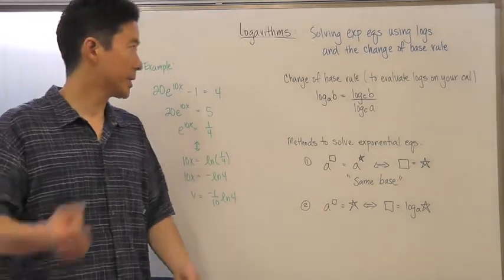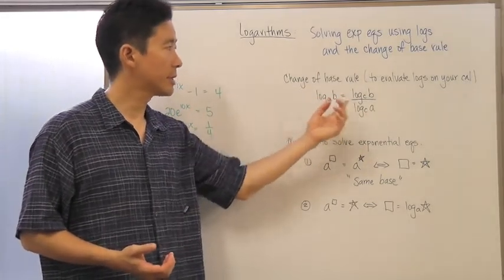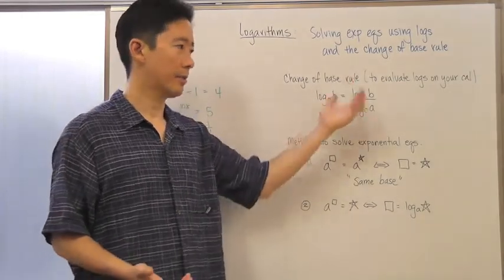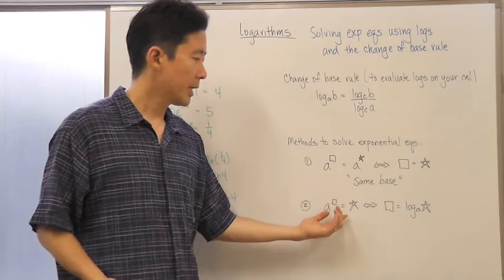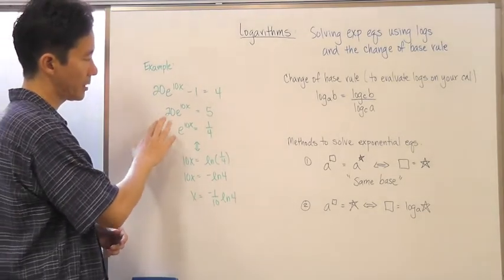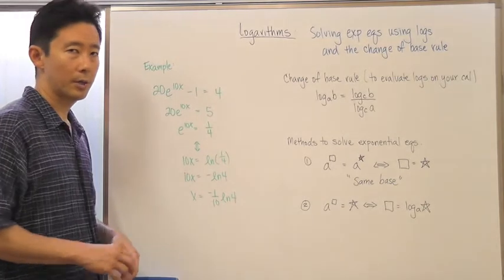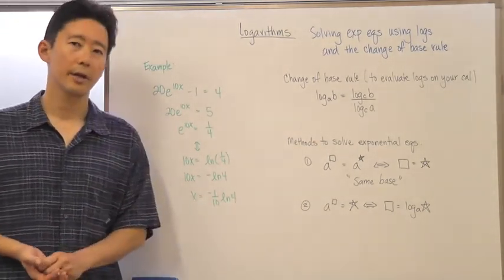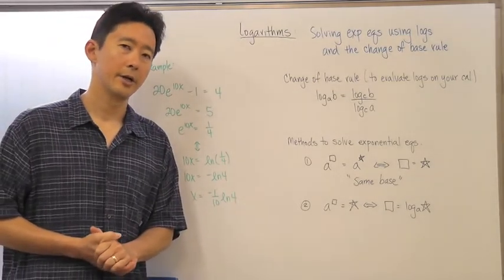Expo Eq Using Logs & The Change of Base Rule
Exponential Equations Using Logarithms & The Change of Base Rule